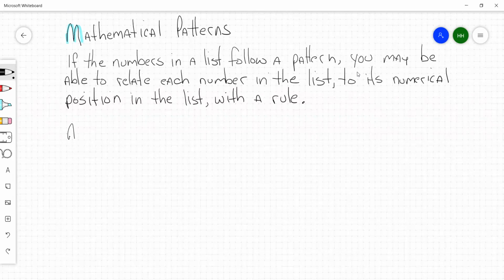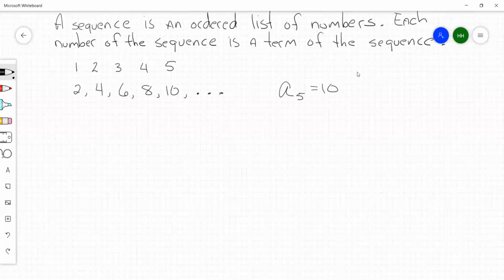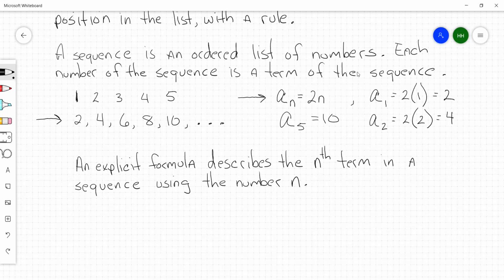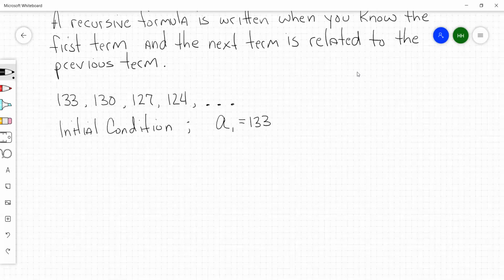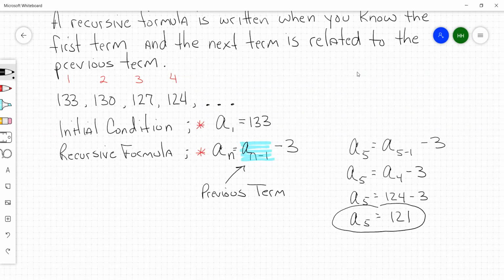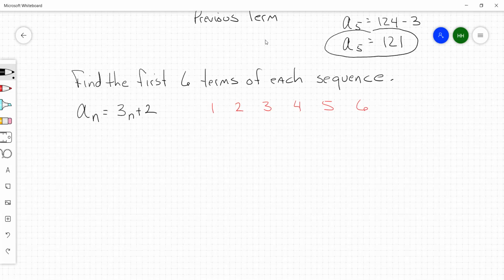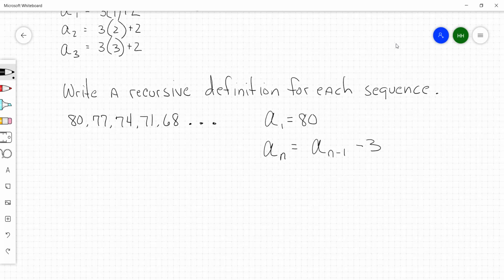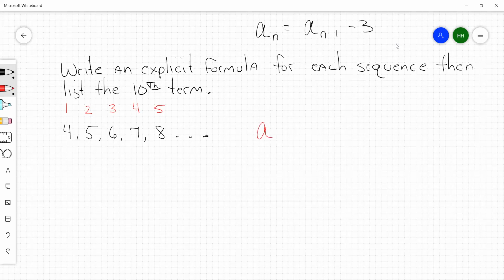9-1 Mathematical Patterns